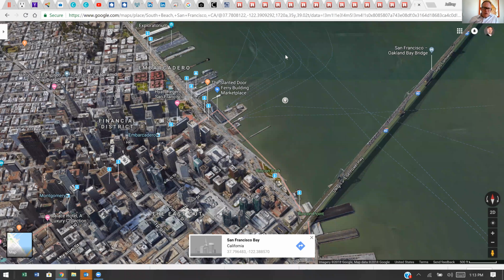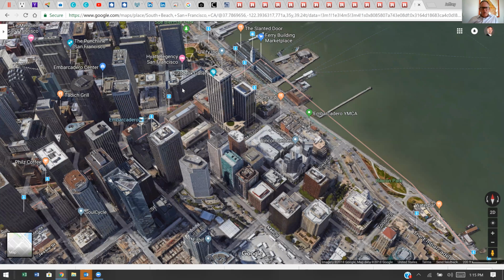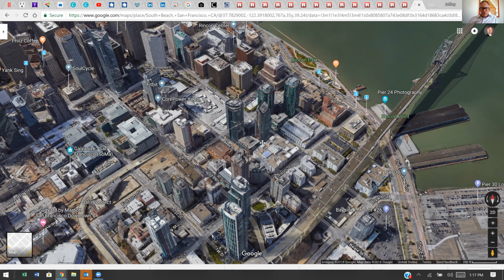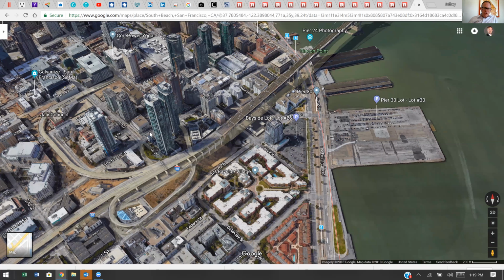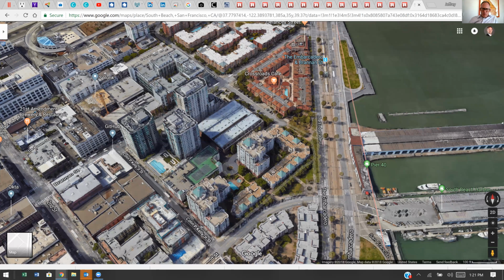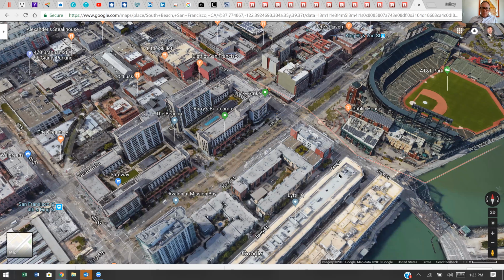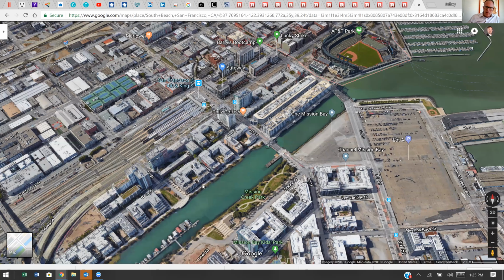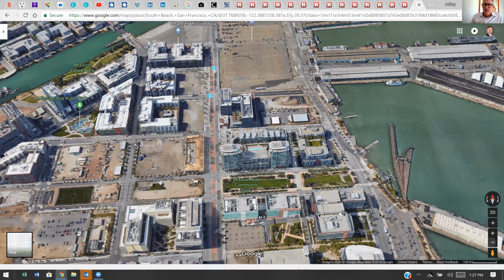South Beach San Francisco Condos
South Beach San Francisco Condos. An aerial view of the top condo complexes from Financial District, South Beach and Mission Bay.

Have questions about living in San Francisco? You can reach me here